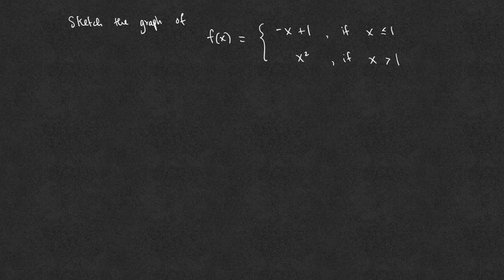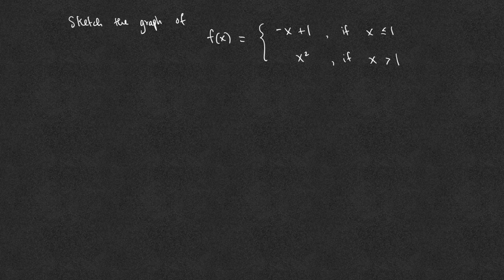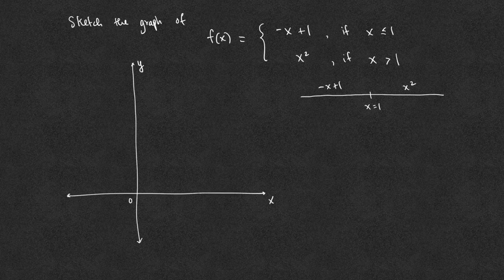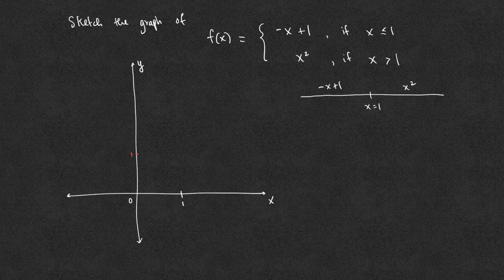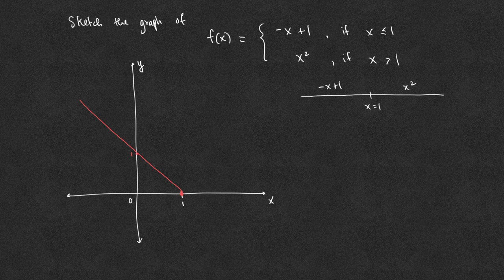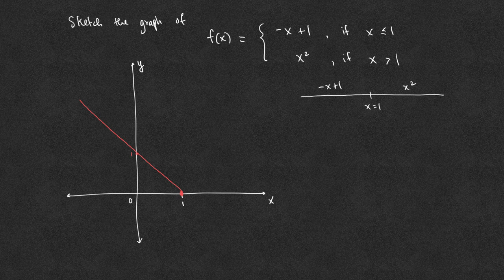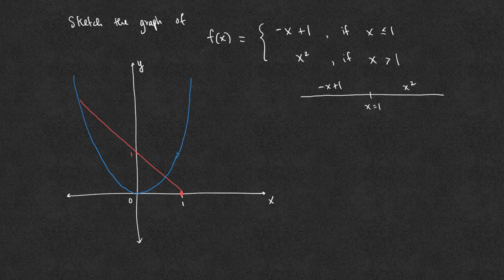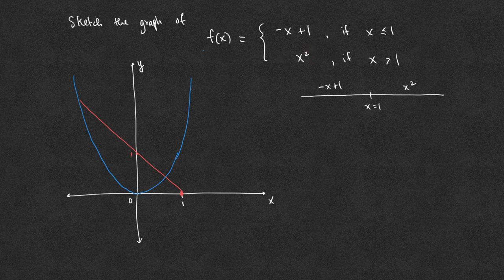M98s0202 piecewise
piecewise